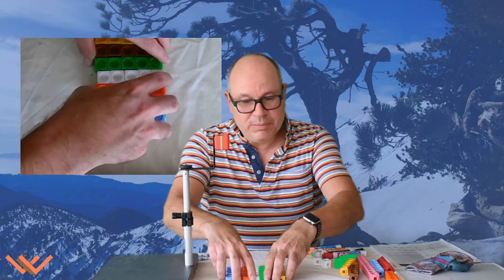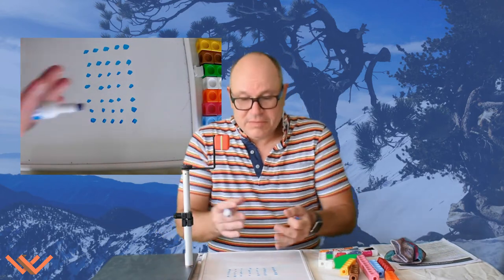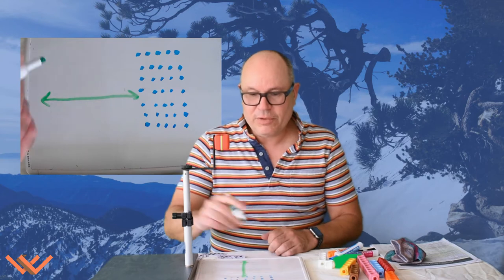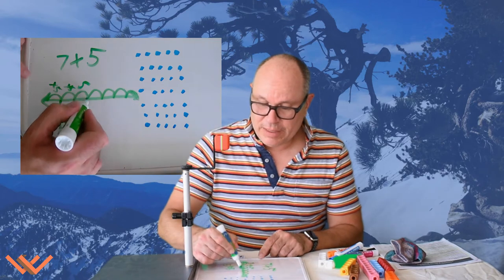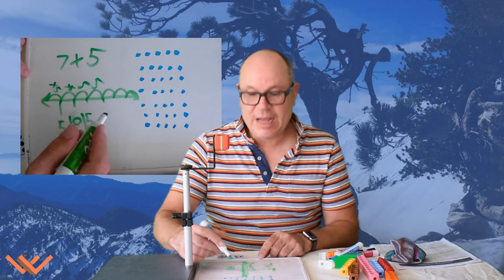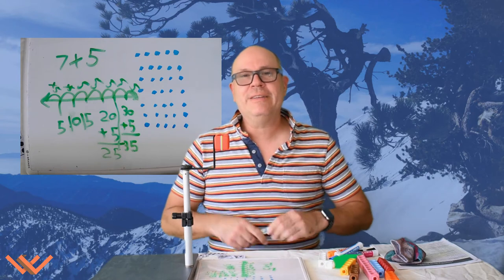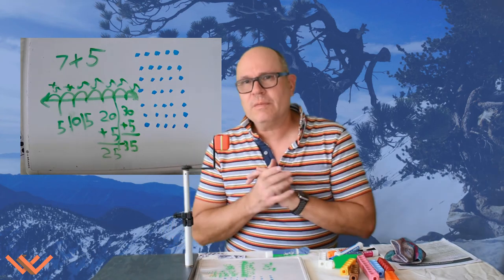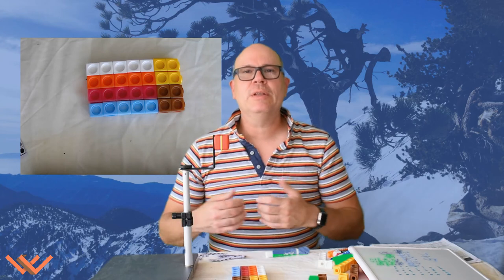Mr Woods Teaches | Math Fluency | Multiplication Fact Fluency 1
Math Fluency

Developing math fluency is to form a deep understanding of numbers and the number system, to compose and decompose numbers and understand their various relationships. This is usually done in Pre-K, TK, Kindergarten, and the primary grades. Having a deep understanding is necessary to be successful in mathematics students when advancing through grades and levels of difficulty.

Music/SoundFX

Videography/Photography